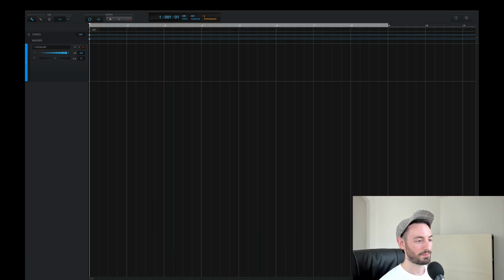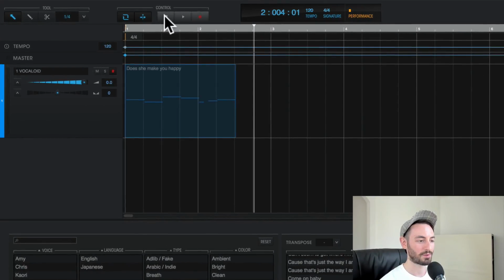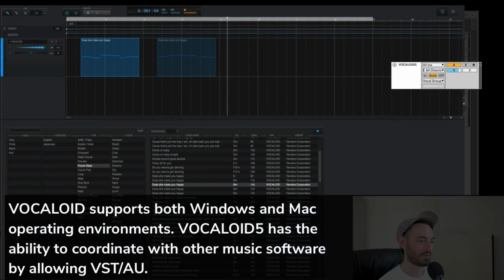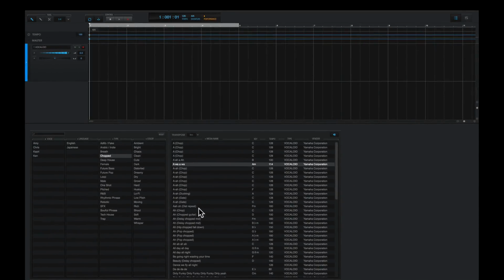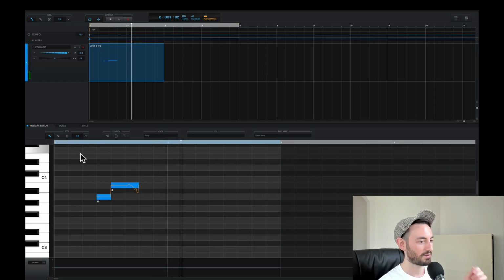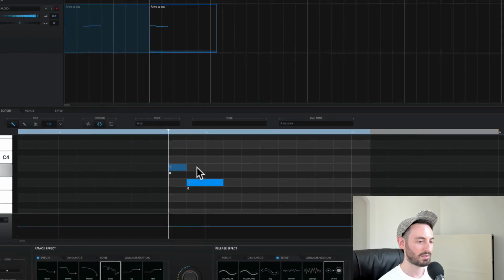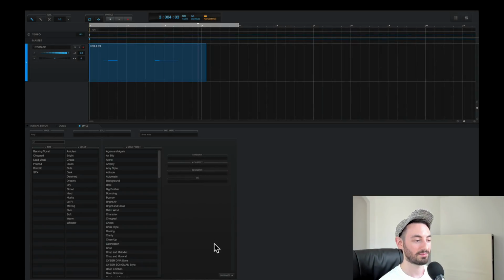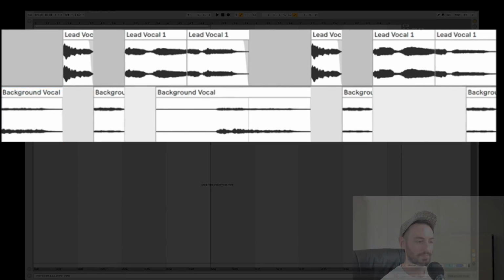Tips - Future Bass/House Lead and Background Vocals with VOCALOID5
Learn how to use VOCALOID5 media library phrases to jumpstart your creative process along with recording your digital singer into your own DAW of choice.